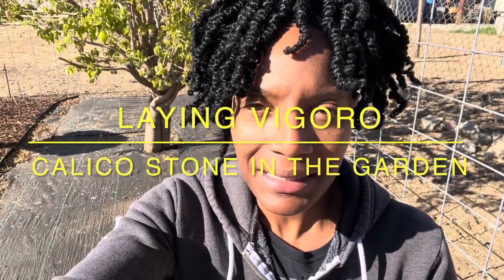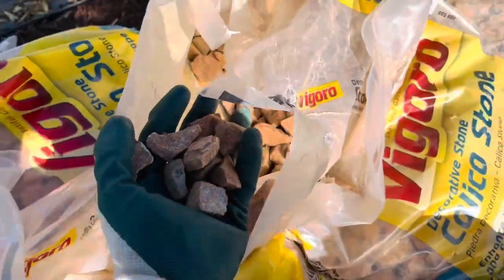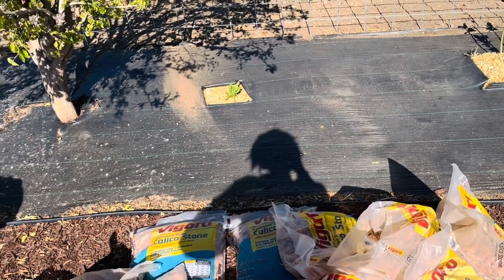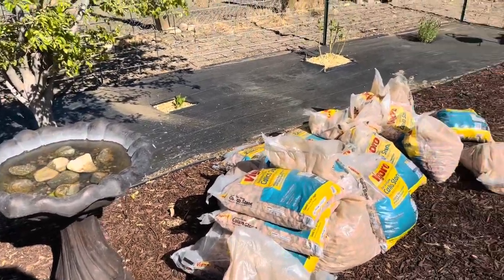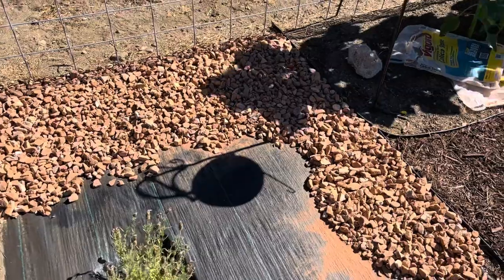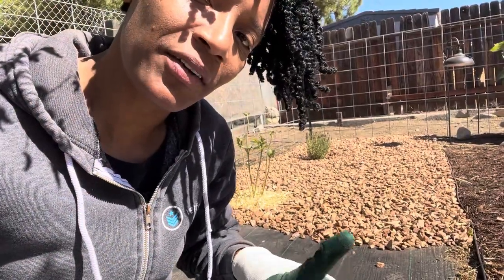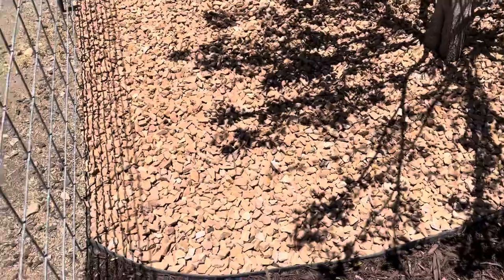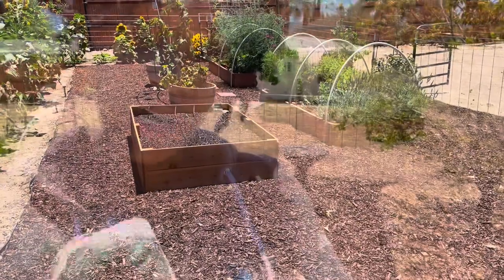Laying Calico Stone in the Garden Landscape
In this video I was up early laying Calico Stone in the garden landscape on the 4th of July. This was the last section of the garden to complete. I’m very happy with the rock’s color. It contrasted nicely with the brown mulch. I did have to go back to my local hardware store for nine more bags, but I was determined to get this done so I did not mind at all. I used 32 bags total for the 23ft x 6.5ft area. I also rearranged the landscape edging a little to align better with the new rock installation. All went well. Next, I’m hoping to put a seating area in the garden and it will become a pleasant, quiet, place for me to read, write, create, and take in all the growth around my garden.